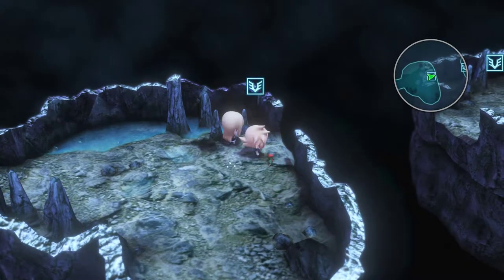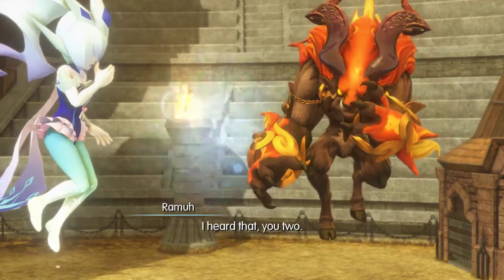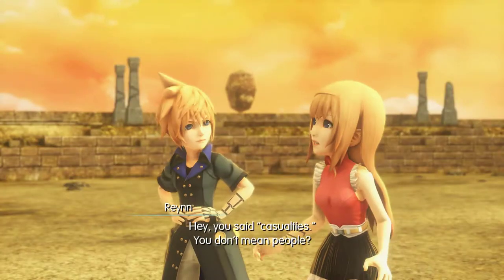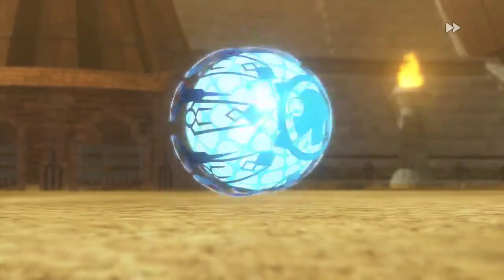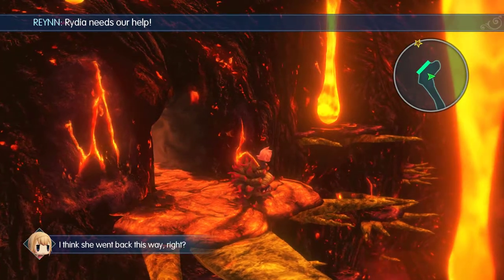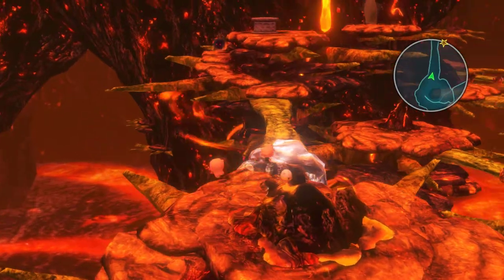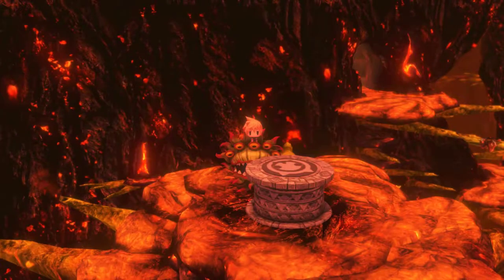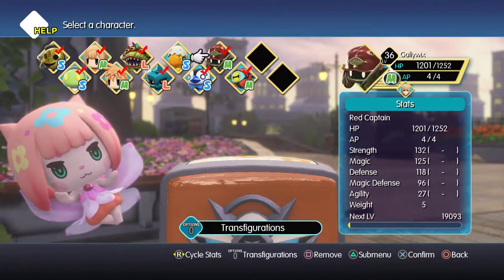Let's Play World of Final Fantasy part 31: Hunting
Rare mirages are a pain in the butt if they have a low encounter rate